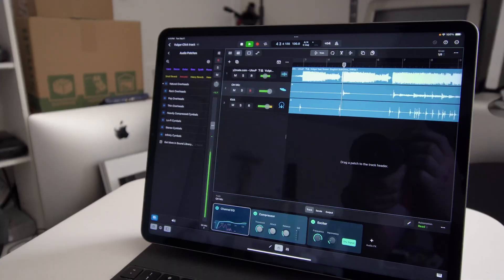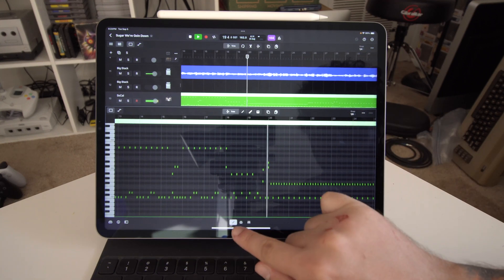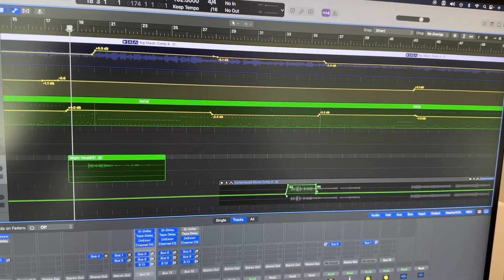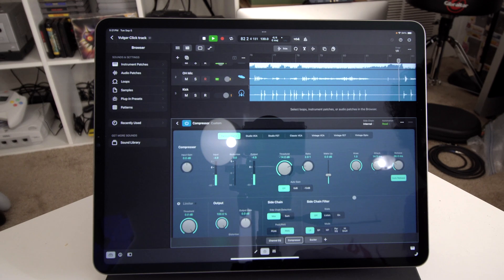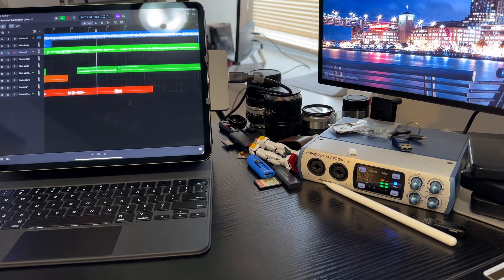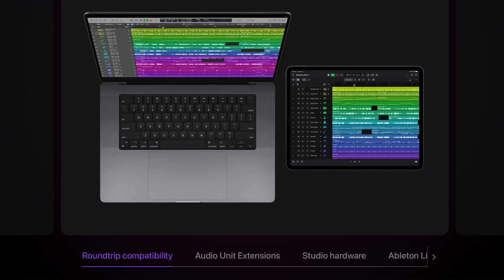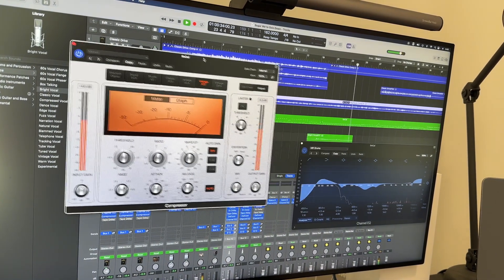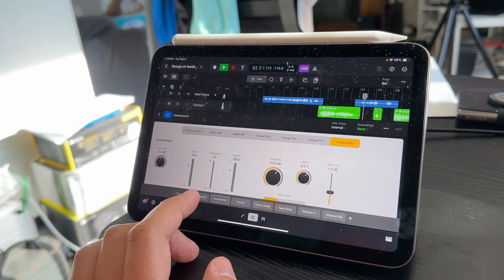Logic Pro for iPad Is It Pro Enough?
Do we finally have a genuinely useful pro app for the iPad? Let's find out!